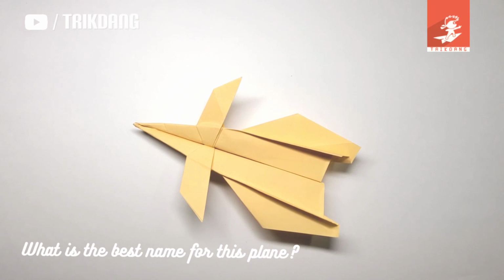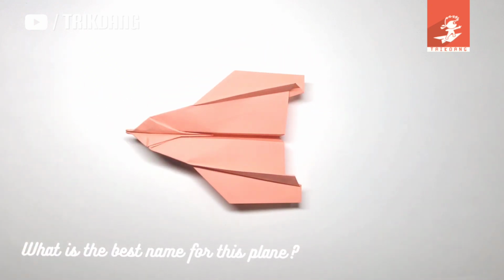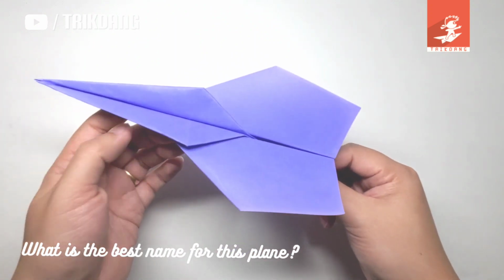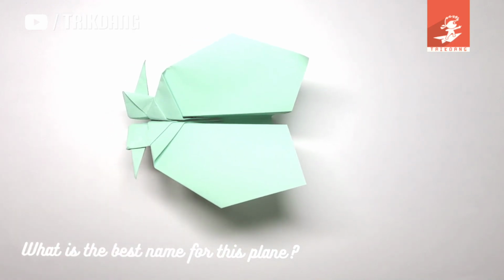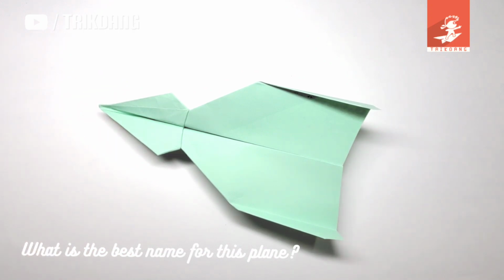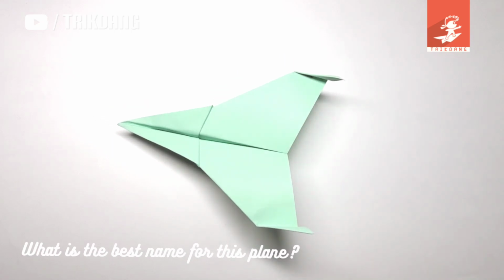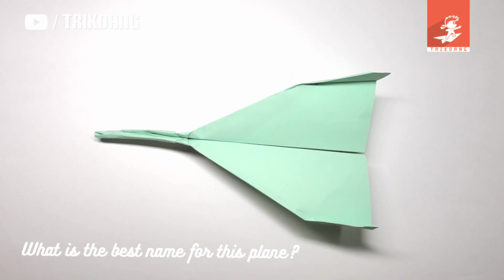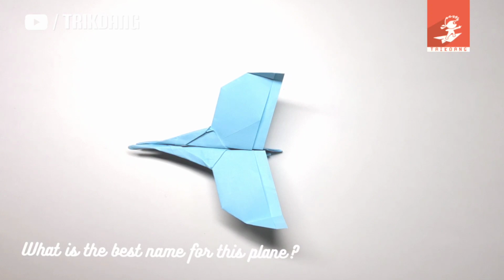NEW PAPER AIRPLANES - The introduction video! What is the best name for this plane?